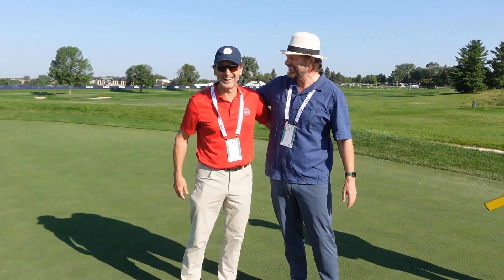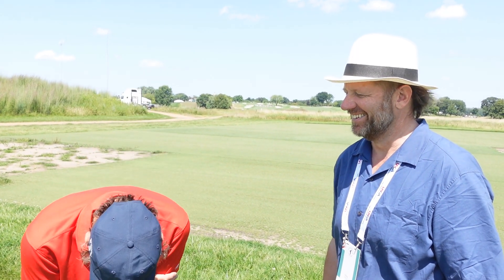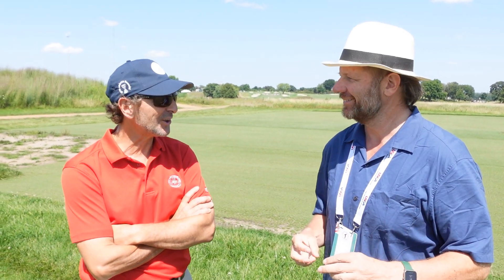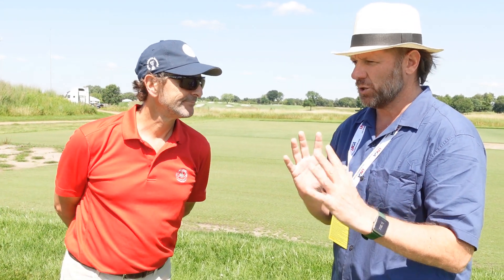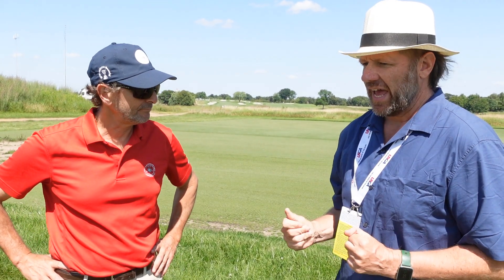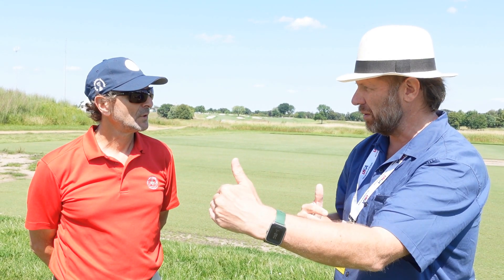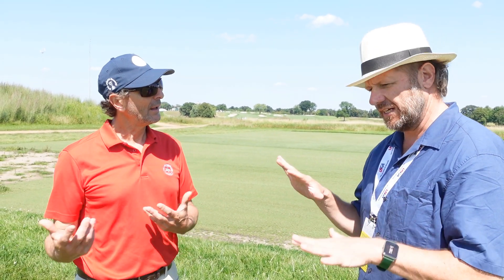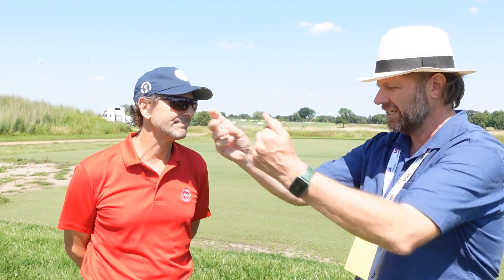Putting green smoothness and trueness with Dr. Frank Rossi, plus fertilizer & turf disease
With a special appearance by Dr. Cale Bigelow. Frank joined me to discuss the utility of smoothness and trueness measurements on golf course putting greens. We also had a chat about fertilizer, and how much can be done by mixing and matching various products in an attempt to fend off disease.